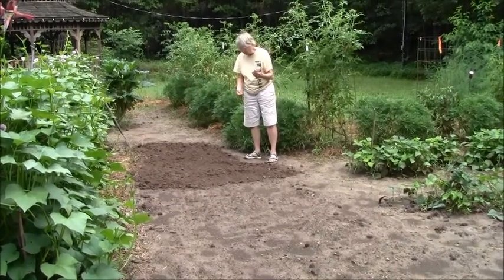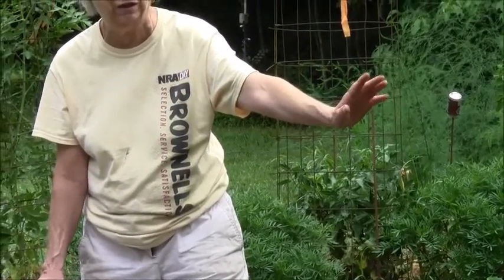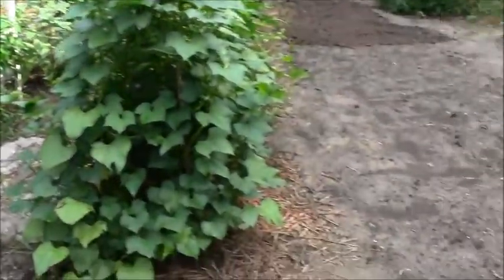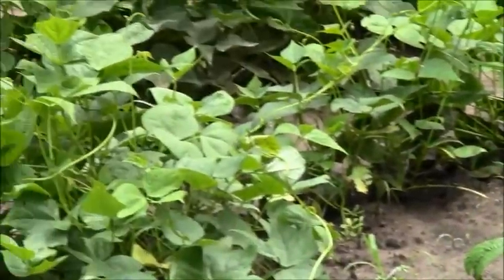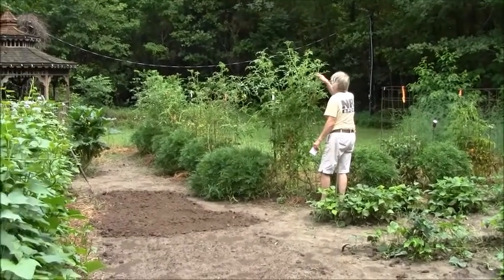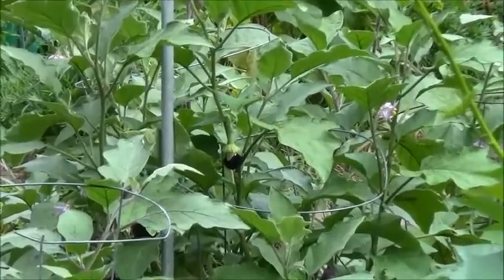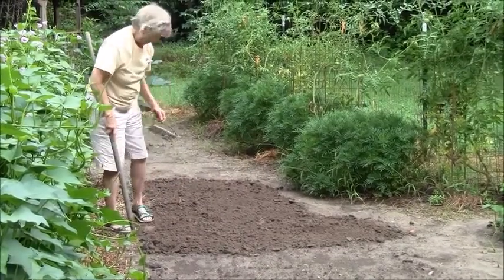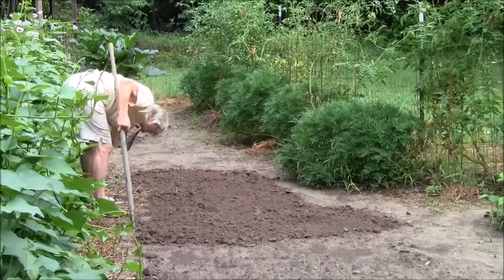Turnip Update, August 2, 2020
We have had several rains over the previous week and the turnips are up now!